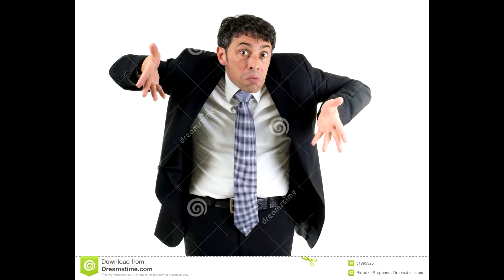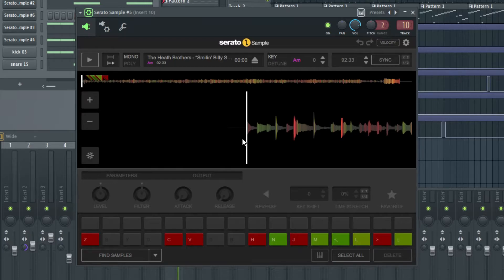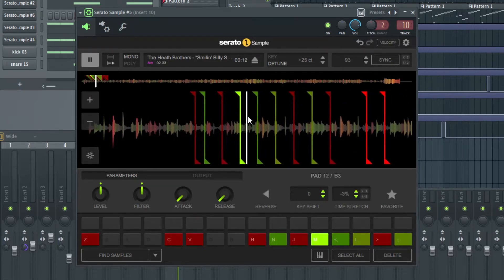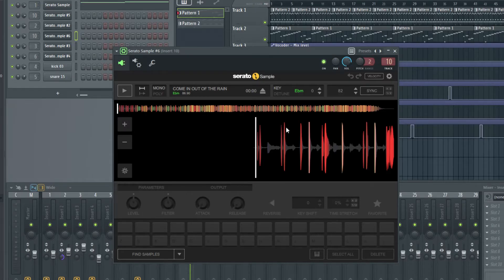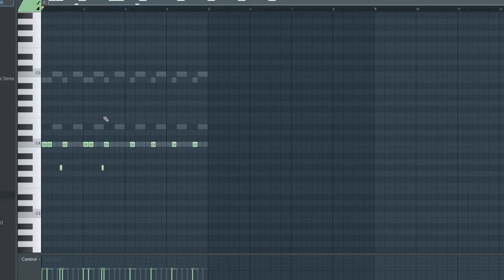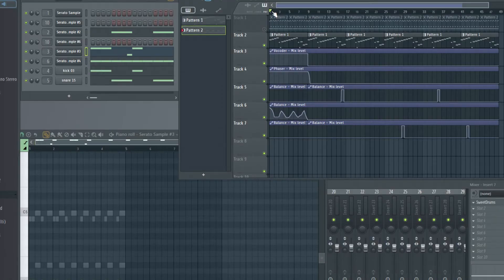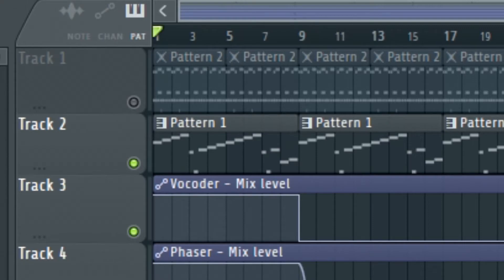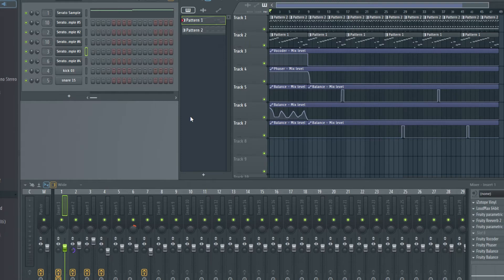[Beat Reconstruction] One Love - Nas (Prod. Q-Tip)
The second episode of my beat reconstruction series where I take a beat and remake it as closely as I possibly can, for this episode I did One Love by Nas which was produced by Q-Tip. Nas is most known for his album Illmatic and Q-Tip is most known for his work with A Tribe Called Quest (ATCQ). This is one of my favorite beats both off of the Illmatic record, and also that Q-Tip has made.

If you enjoy this, listen to my own music, I've got two albums under my name of Kennedy White, heres the link to the most recent one:

0:33 Sample
2:02 Drums
3:19 Intro Filters
4:24 Sequenced Beat